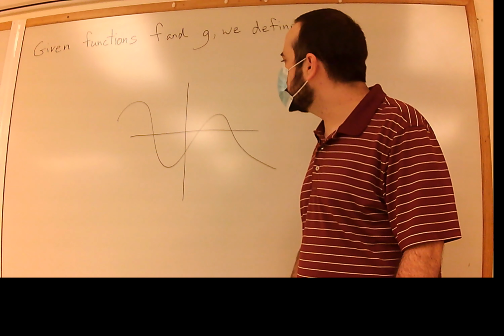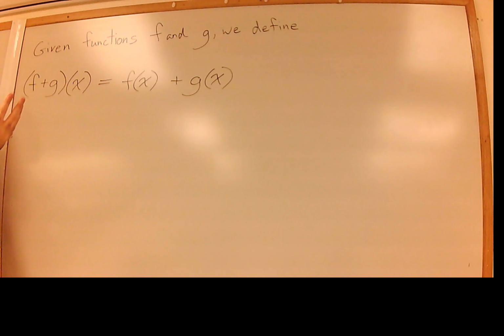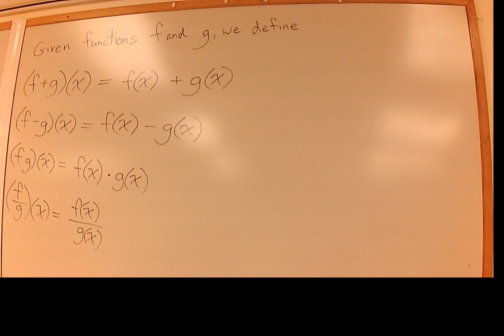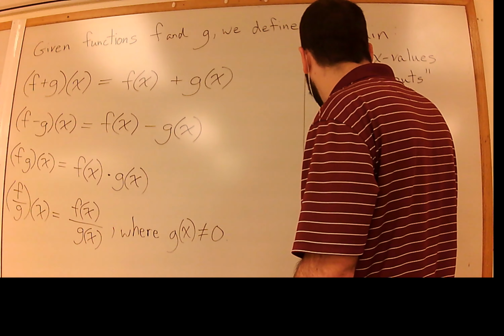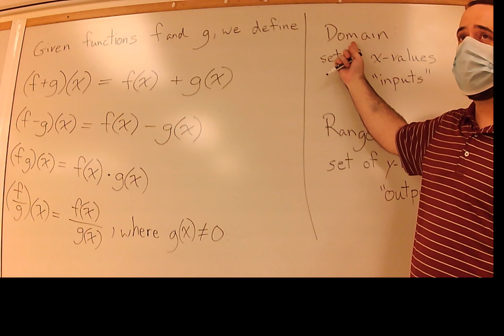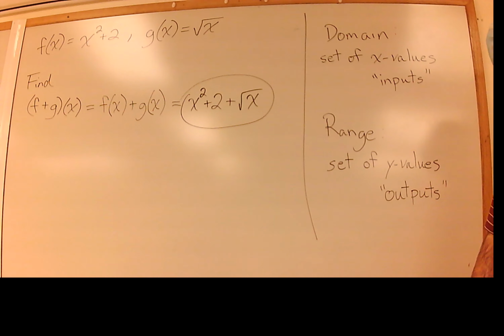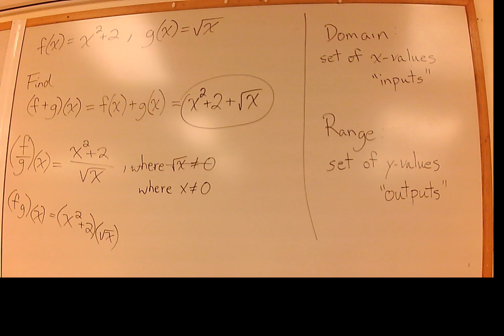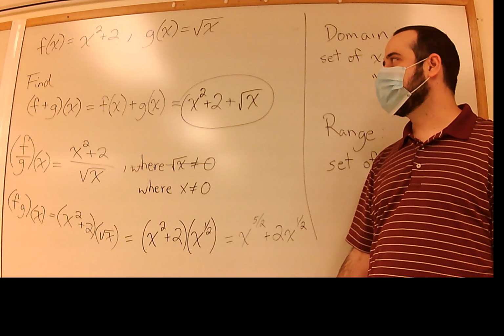Calculus 8/25 part 2